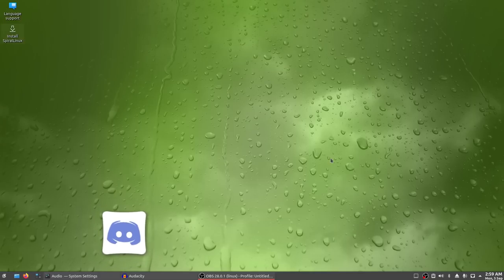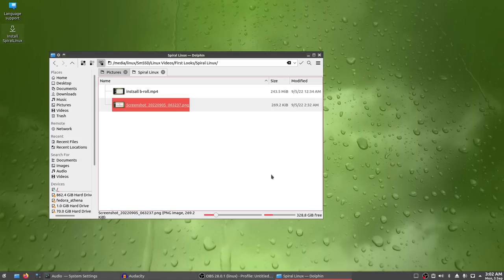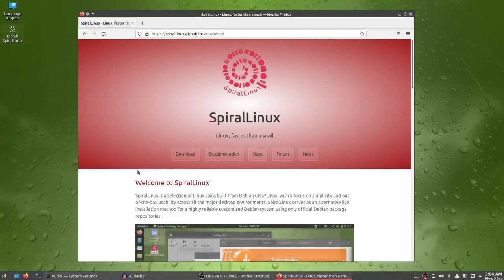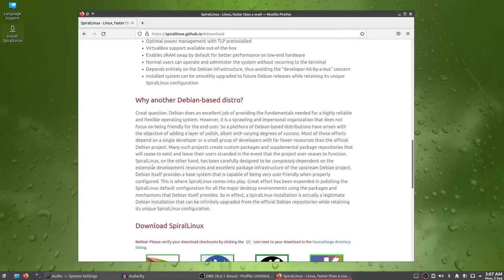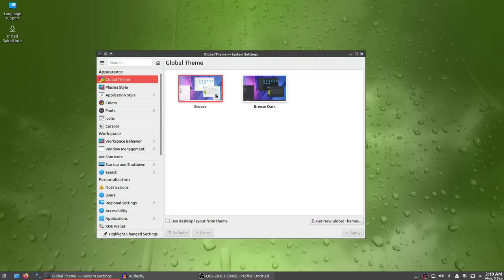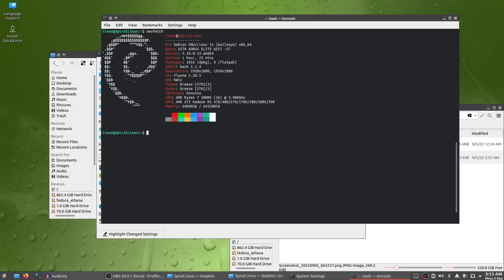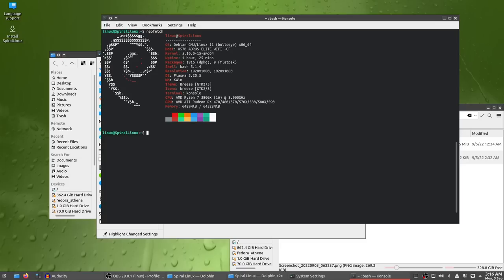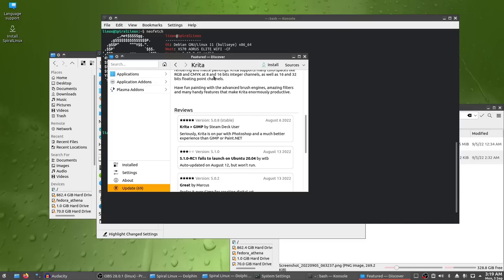WTF Is Spiral Linux?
Today I talk about Spiral Linux another Debian based distro.